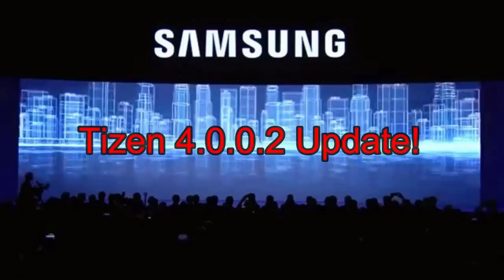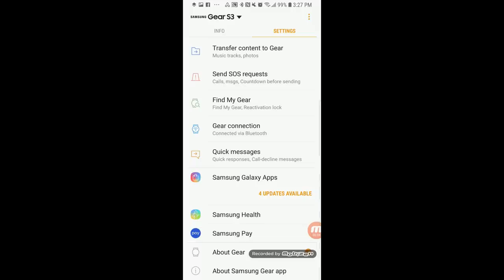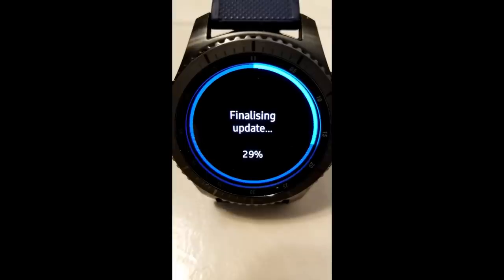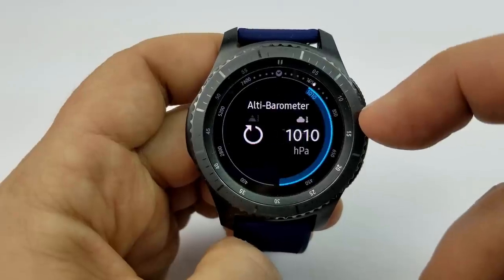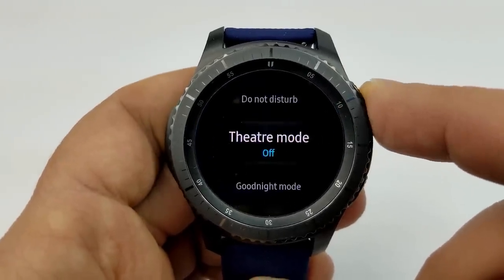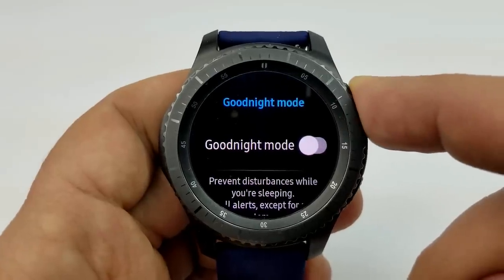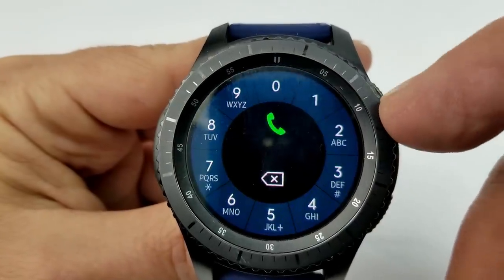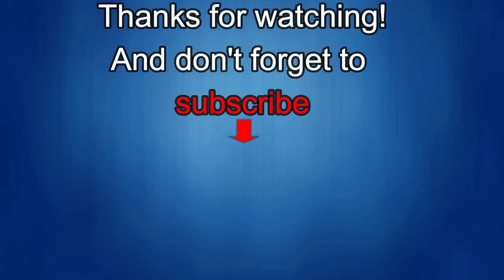NEW Samsung Tizen 4.0.0.2 Software Update for Gear S3 - Here's What You Get! - Jibber Jab Reviews!